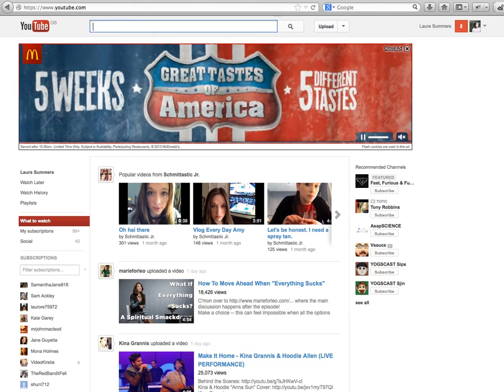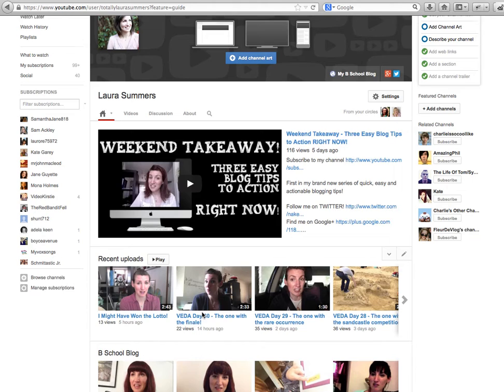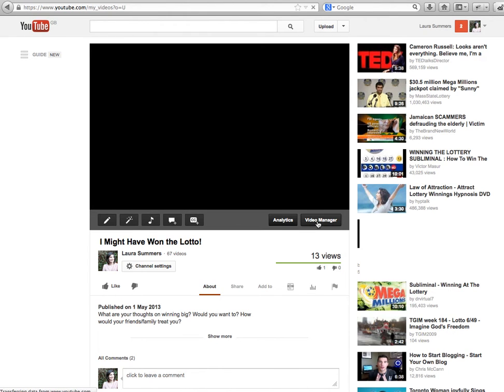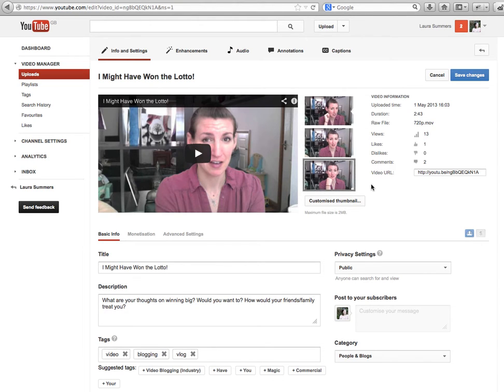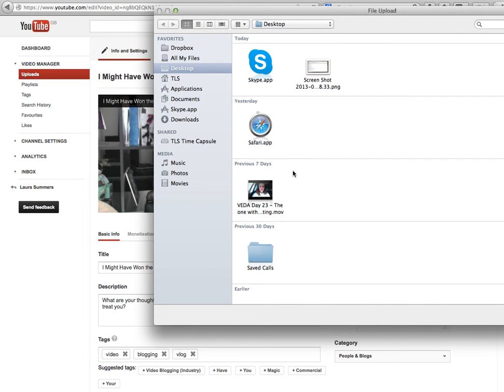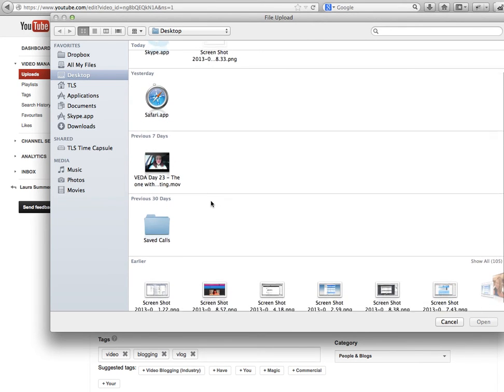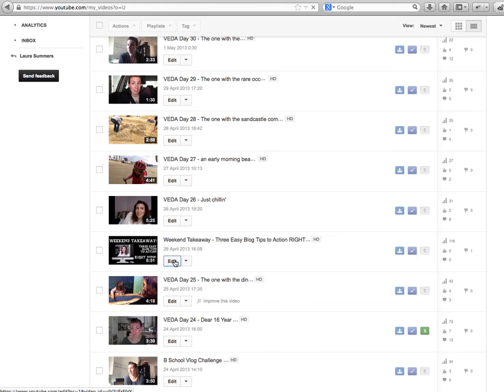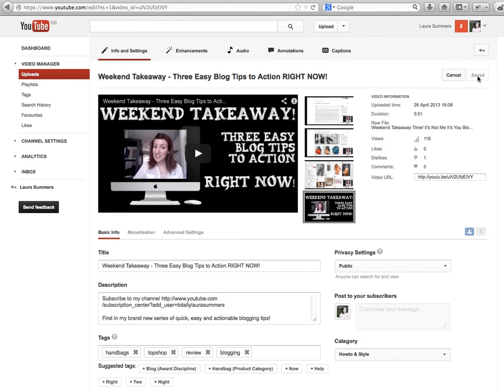How to Set a Customised YouTube Thumbnail